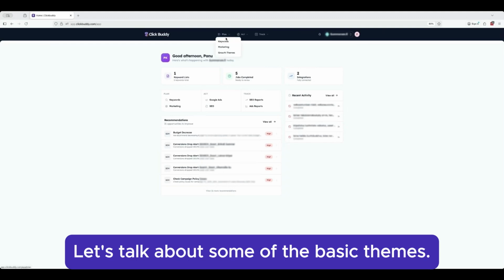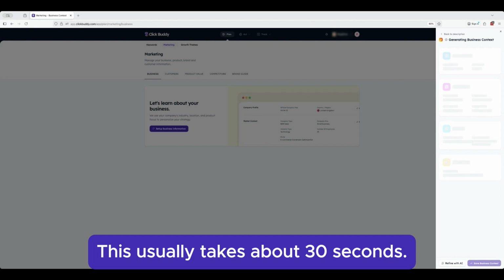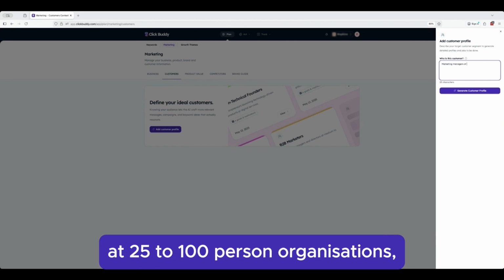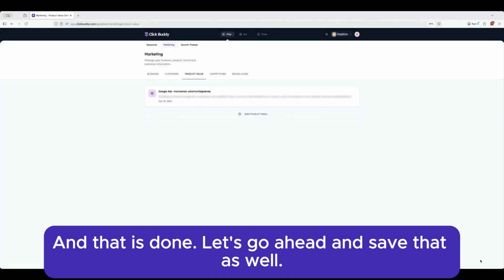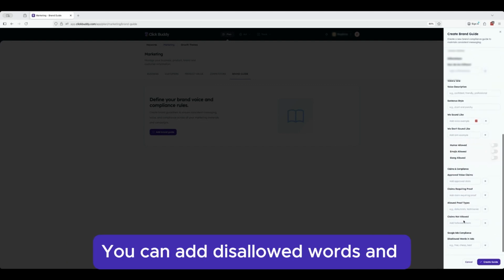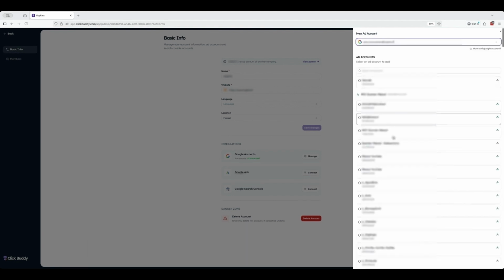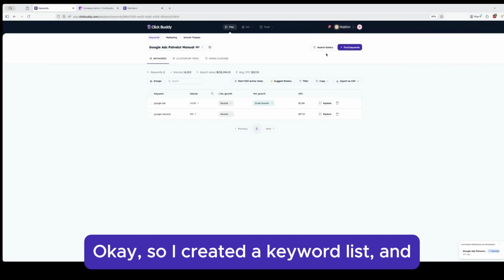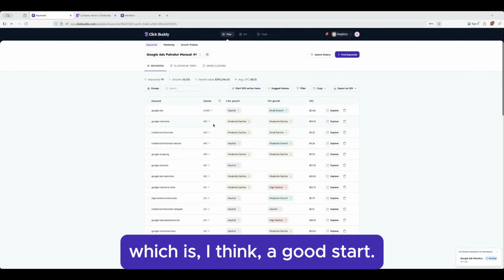ClickBuddy Setup & AI Keyword Research — Get Started in Minutes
Set up ClickBuddy and run AI-powered keyword research in minutes — no PPC expertise needed.

This walkthrough shows you every step of the initial ClickBuddy setup: from generating your business context and defining customer profiles, to connecting Google Ads and Search Console, and running your first AI keyword research job.

If you're a marketing team of one (or close to it) managing Google Ads alongside everything else, this video will save you hours of manual setup work.

What you'll learn:
00:00 Overview — Plan, Act, Track
00:13 Generating business context with AI
00:50 Defining your target customer profiles
01:11 Adding product value arguments
01:39 Adding competitors
01:51 Brand guide & approved/disallowed claims
02:04 Connecting Google Ads & Search Console
02:45 Running AI keyword research
03:14 Reviewing and saving keywords

ClickBuddy is an AI-powered Google Ads and SEO platform that helps lean marketing teams plan, launch, and optimise campaigns without needing a dedicated PPC specialist or agency.